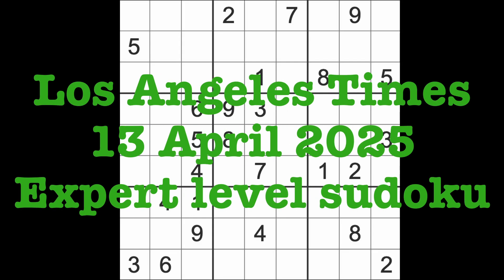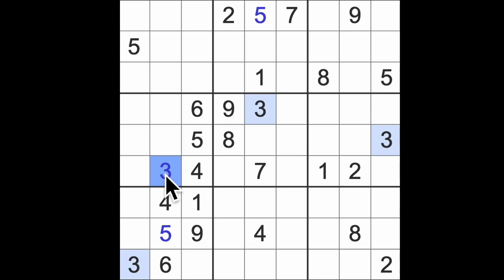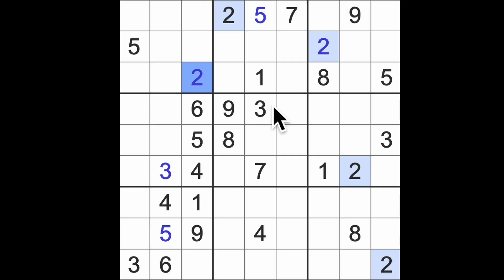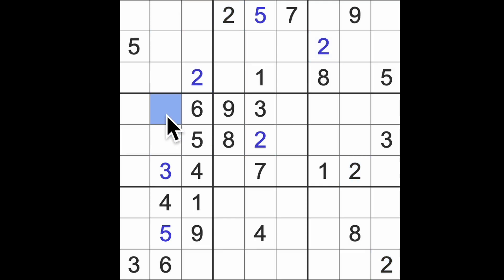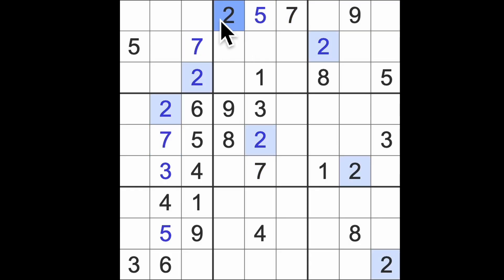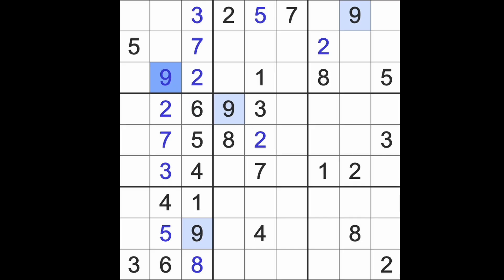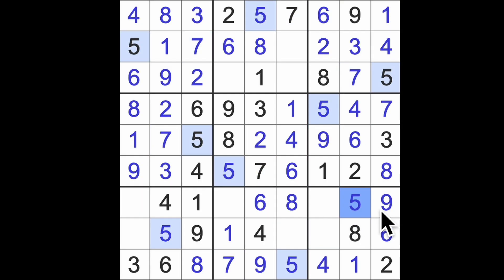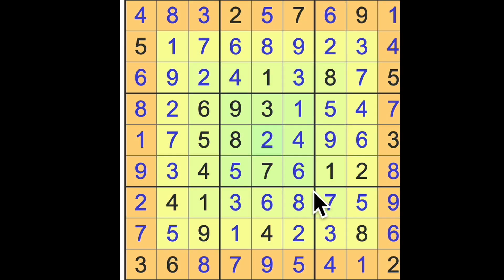Sudoku solution – Los Angeles Times 13 April 2025 Expert level